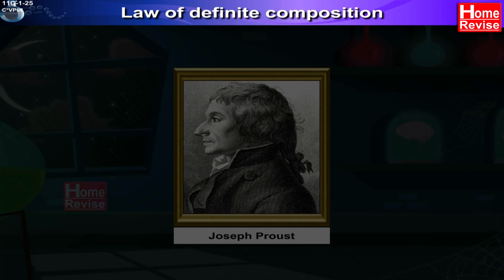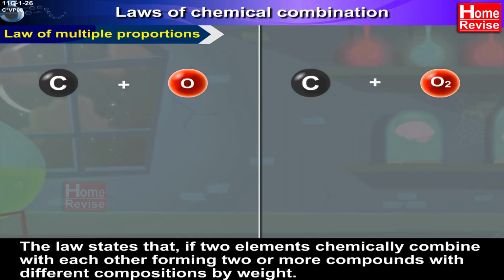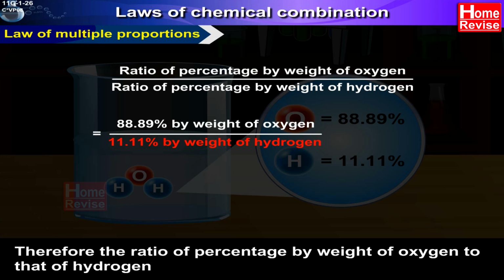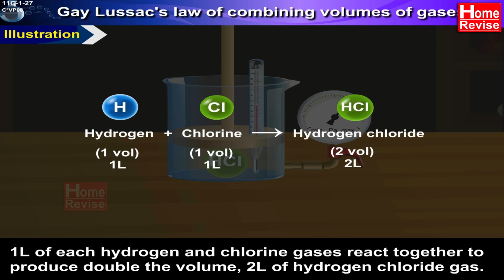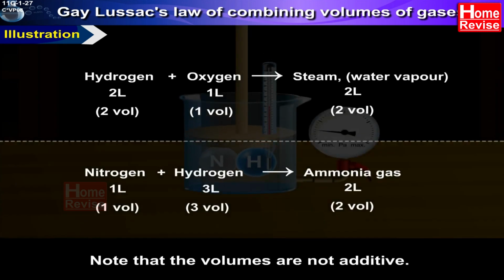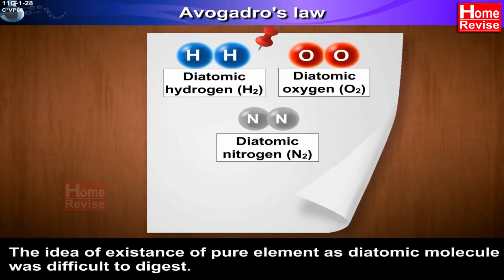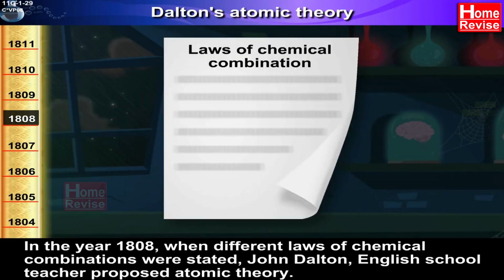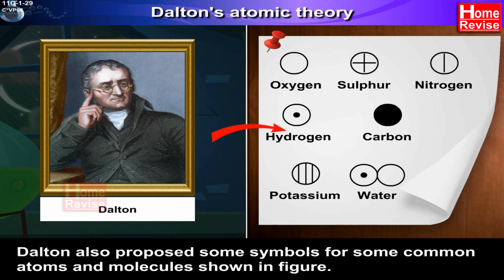Class 11 Chemistry | Chapter 1| Some Basic Concepts of Chemistry | Part 3 | Home Revise